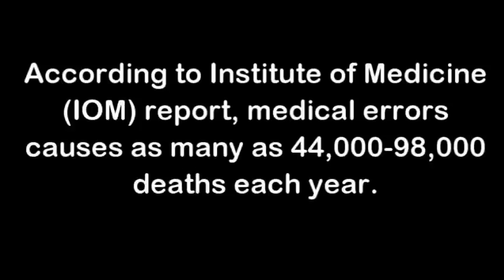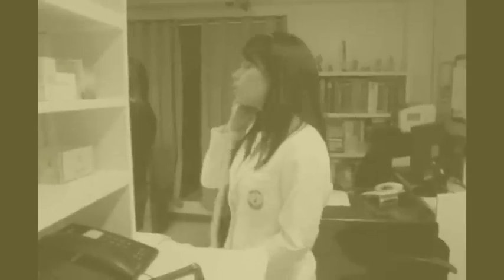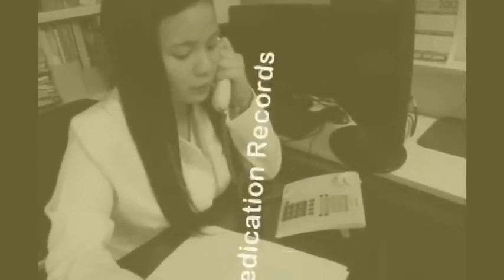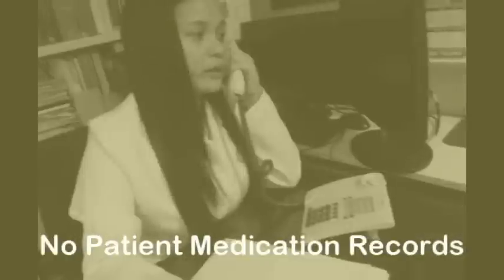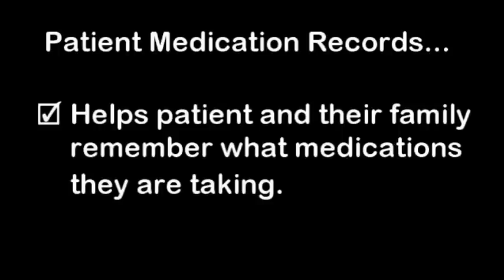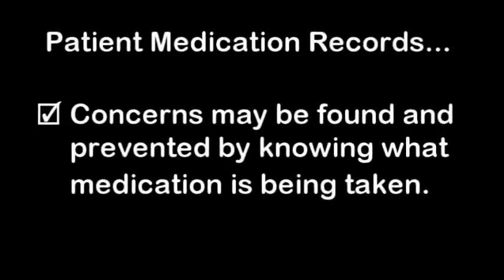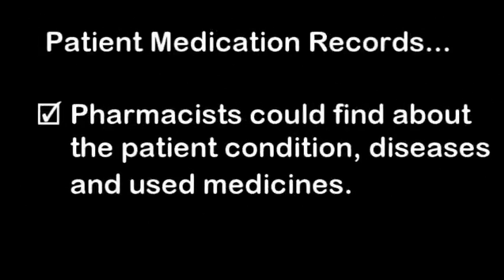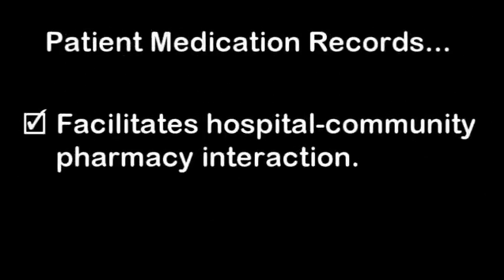Video #2: Advocacy for Medication Error Prevention ~ Patient Medication Records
Patient Medication Records (PMRs) are excellent tools when conducting medication review or disease-state patient consultations.These records is used both as a discussion piece during consultations and as a tool to empower your patients to learn more about their medications, disease-state and monitor their therapy. PMRs can also be given to your patients as a valuable takeaway when doing community or hospital patient presentations. Encourage your patients to use the PMR to record their medications and progress, and bring them to all doctor´s appointments and pharmacy visits.

Video #2 : Medication Error Prevention Advocacy - Patient Medication Records

UPHSD - College of Pharmacy : Dispensing and Medication Counseling
Cespedes, Cruz, Dumapay and Sison